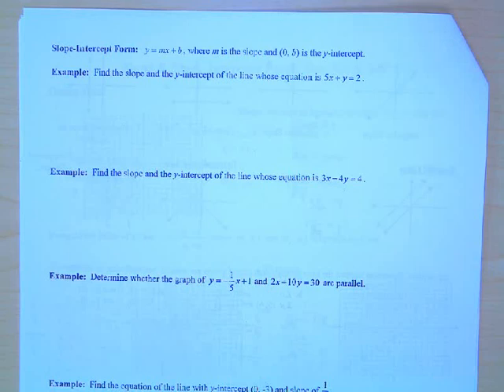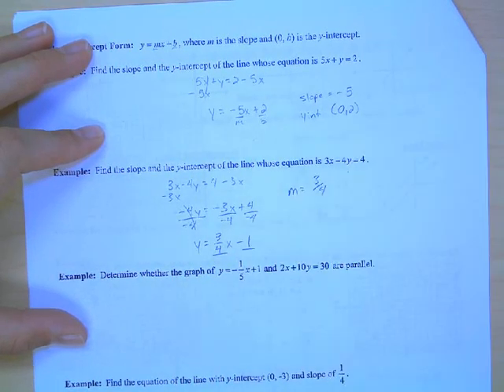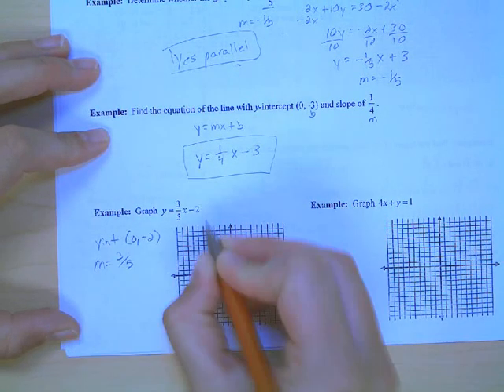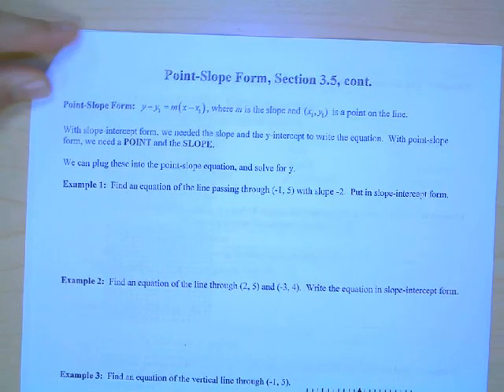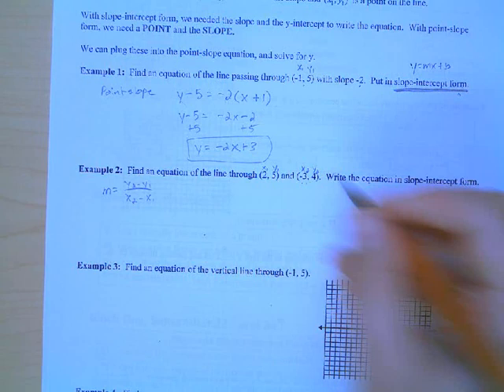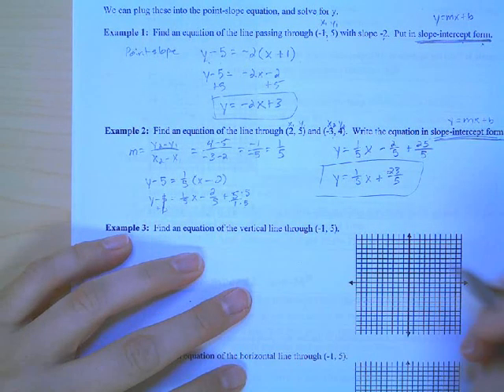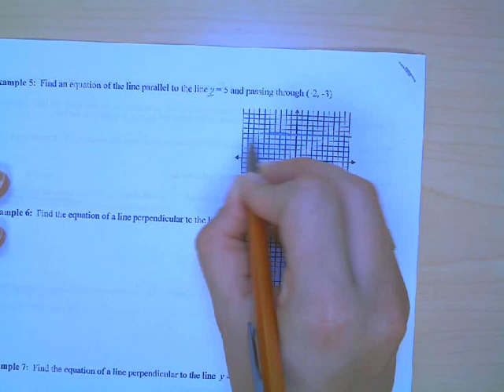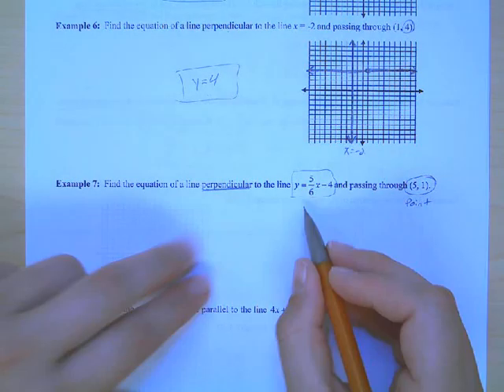Slope intercept and point slope form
Write equations in slope intercept and point slope form. Graph equations from point slope and slope intercept form.